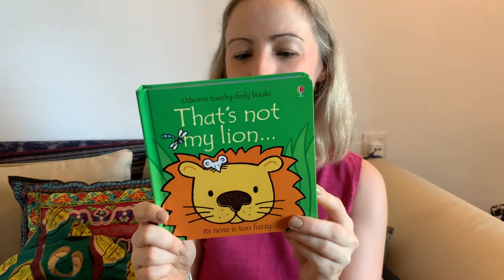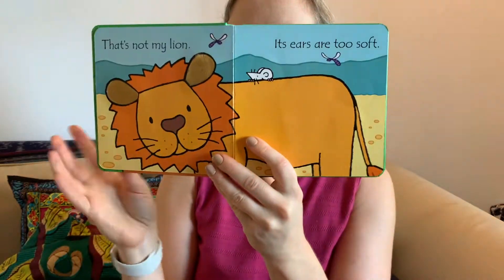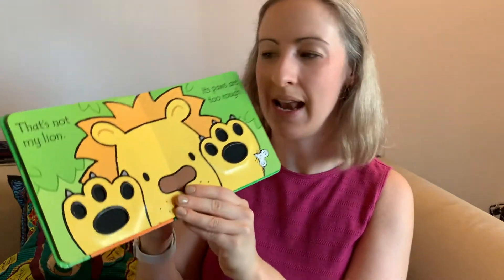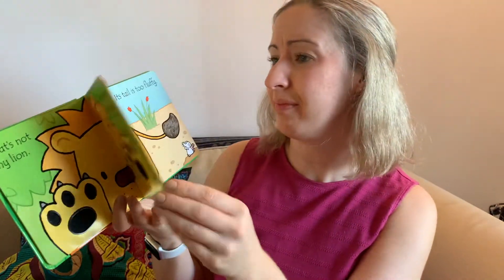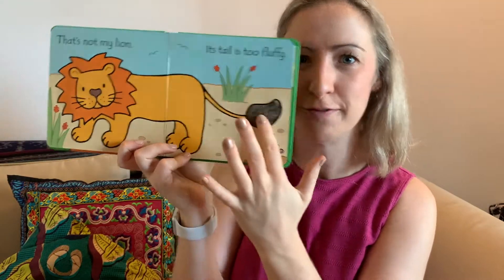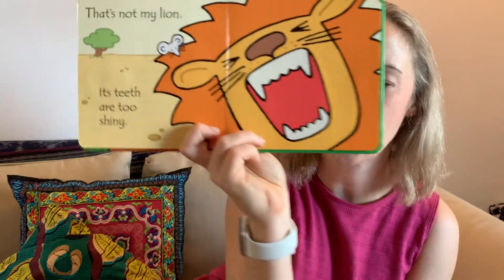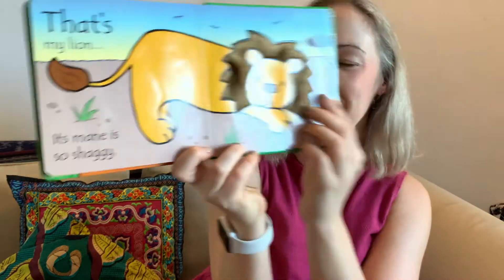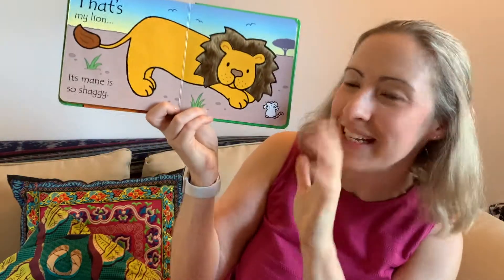That's not my lion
By Ms. Michaela - story by Fiona Watts